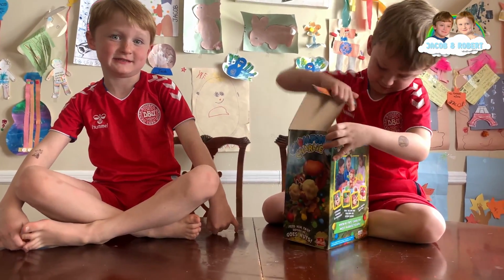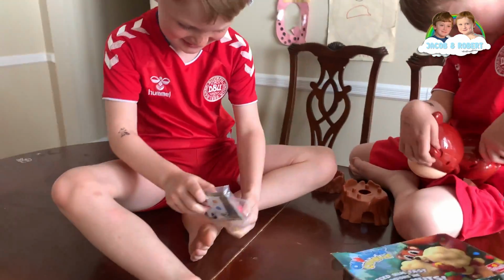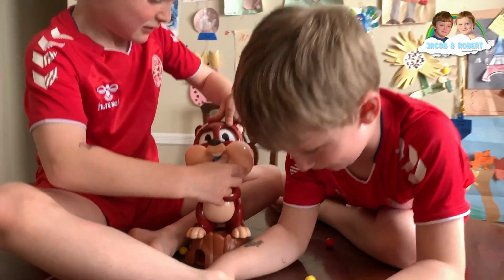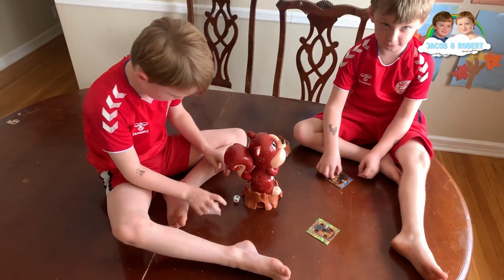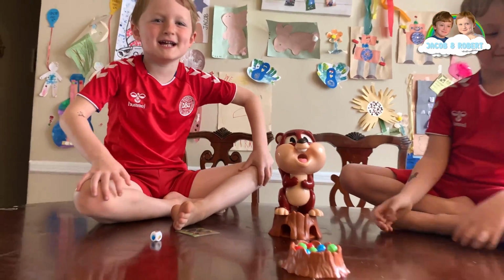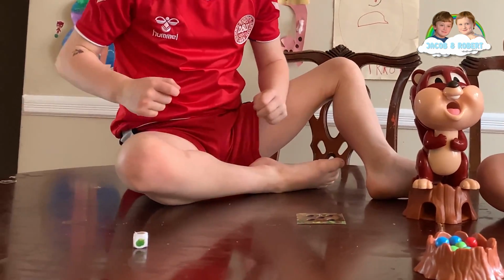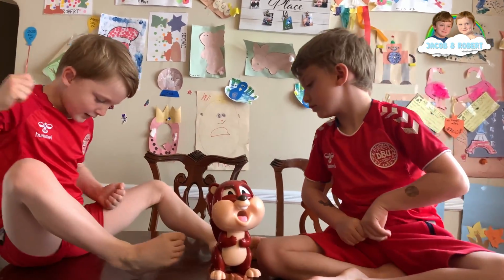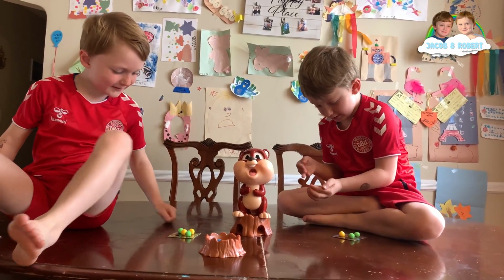Chompin' Charlie by Goliath. Feed him fast before he goes nuts with Jacob and Robert. Learn Italian.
Feed Chompin' Charlie by Goliath before he goes nuts! Have fun with Jacob and Robert while learning some Italian. Winter is coming, and it's time for all the squirrels to collect their nuts. Roll the dice, then feed Charlie the matching-colored acorn. Watch his eyelids - when they reach the top, he's ready to pop! Grab the acorns that scatter from Charlie's tree as fast as you can, and be the first to fill your secret stash to win! Goliath game night fun! Learn Italian.